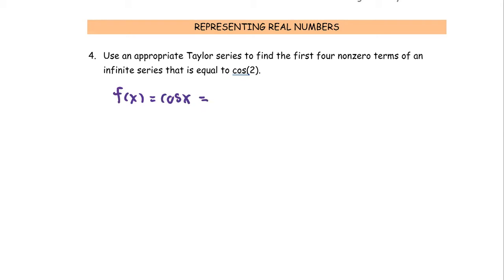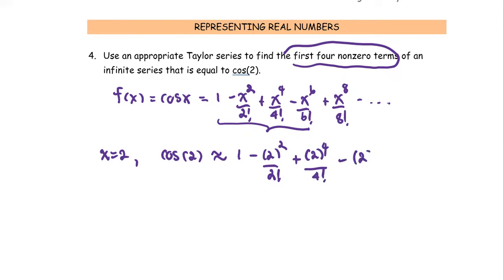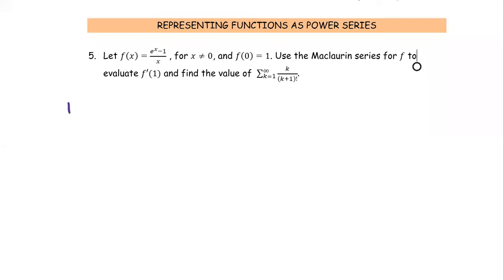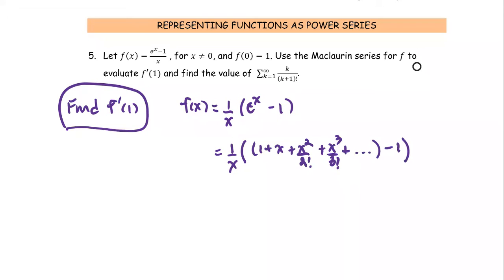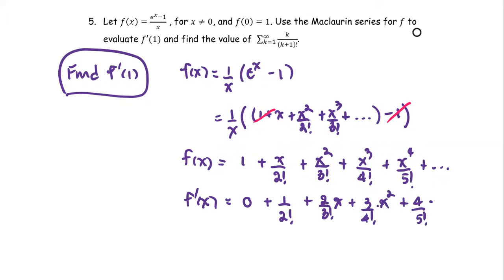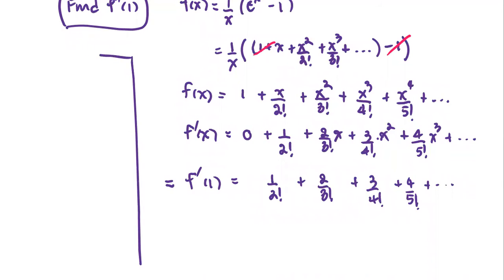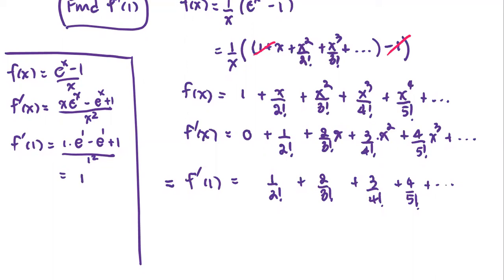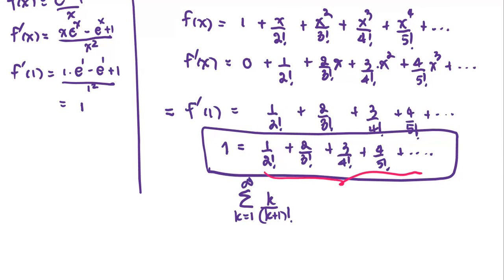M204 Sec9_4 Represent Real Number and Functions as Power Series